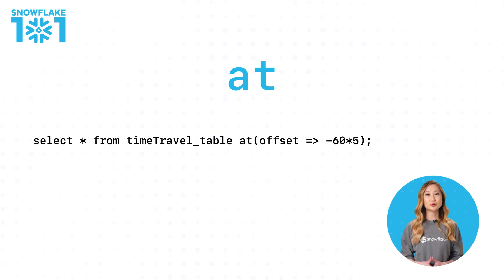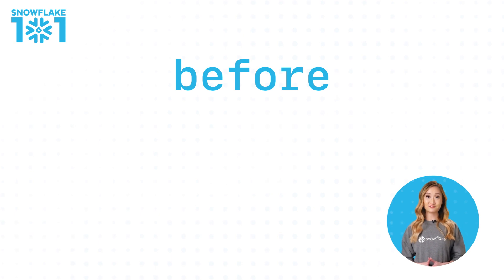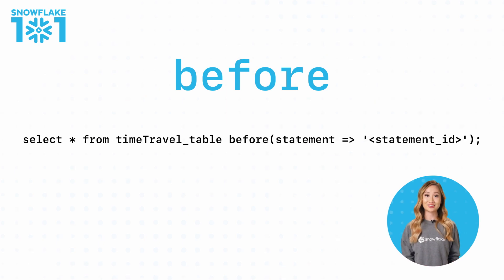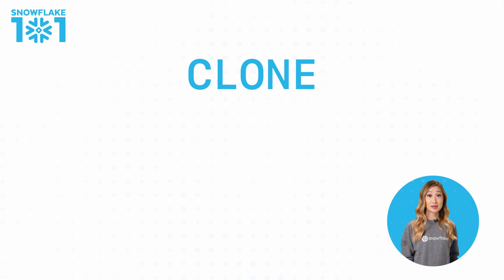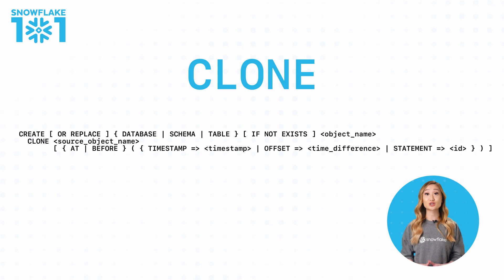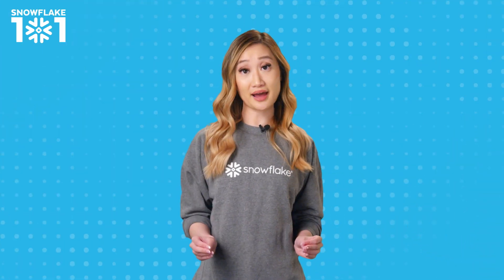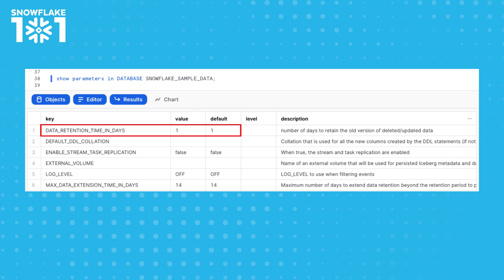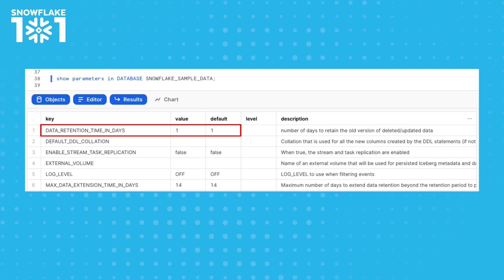Snowflake 101: Recovering Data with Time Travel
If you've ever accidentally deleted data, or worse, an entire database, Time Travel can help you go back in time to reclaim it. Time Travel is a tool that allows you to restore data-related objects, duplicate and back up past data, and analyze data usage over a specific period of time. In this episode of “Snowflake 101,” you’ll learn what the requirements are to use Time Travel, how to use it, and when to use it.

00:00--Introduction
00:23--What is Time Travel?
00:43--Using "at" and "before" Commands
01:24--Using Zero-Copy Cloning
01:37--Using the Undrop Statement
01:59--For More Information